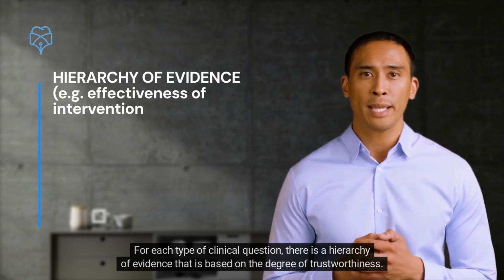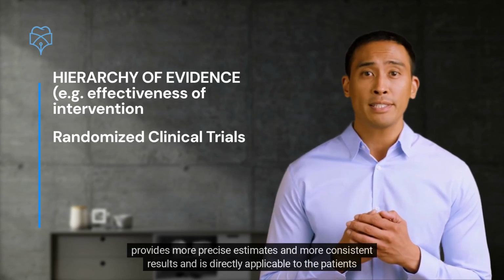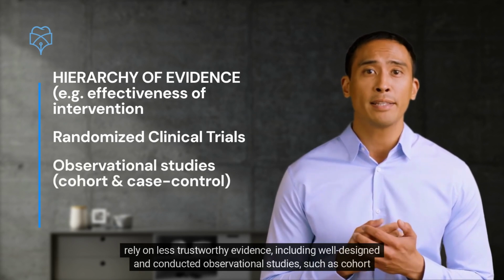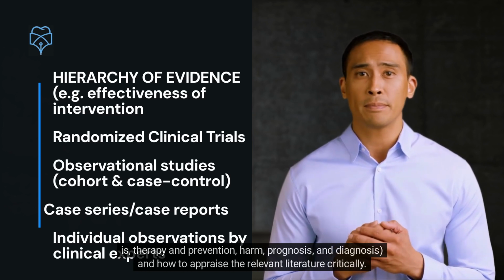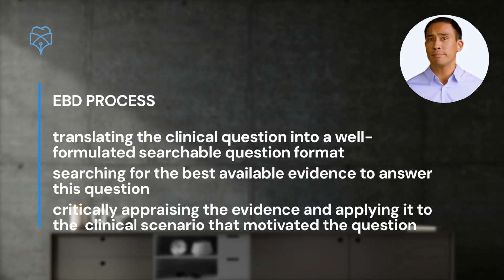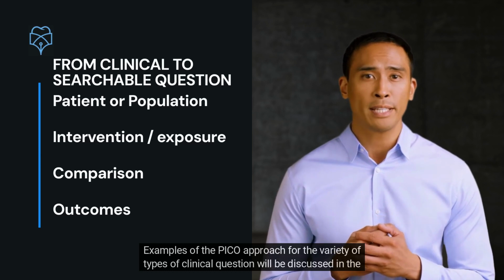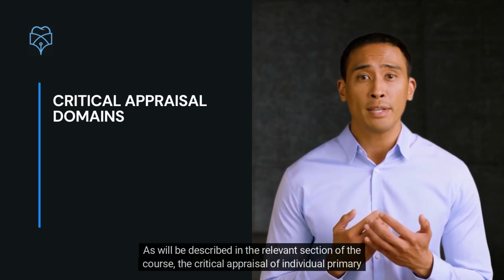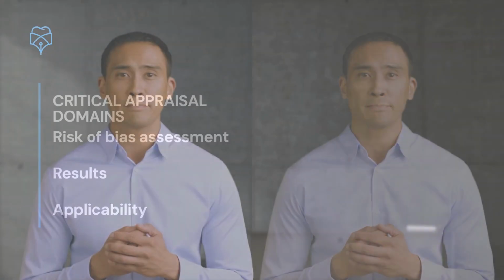ADAT 2024 | Introduction to Evidence Based Dentistry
Are you looking to prepare for the ADAT??? Here is a short video Introduction to the subject of Evidence-Based Dentistry (EBD) for ADAT that follows the following structure.
- Introduction
- Definition and Principles of EBD
- Components
- Hierarchy of Evidence
- The Process of EBD
- Conclusion